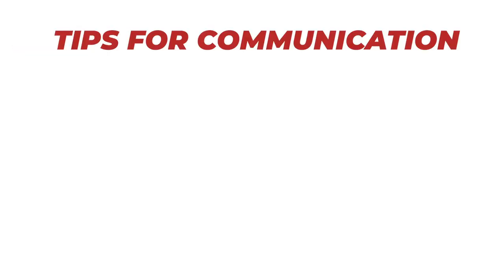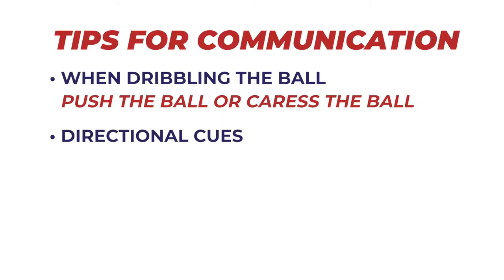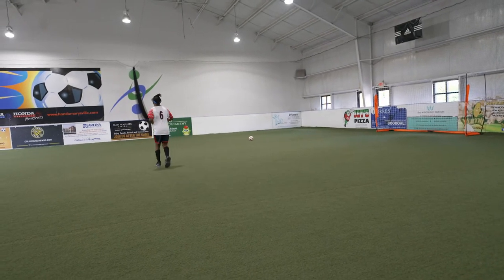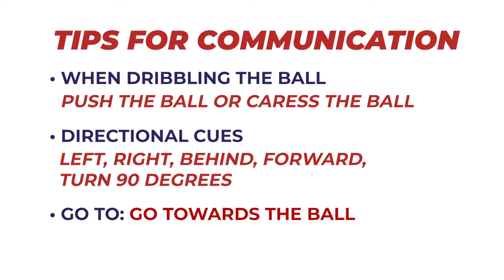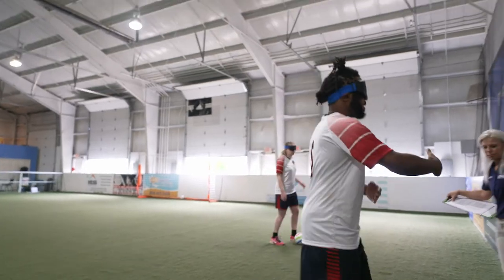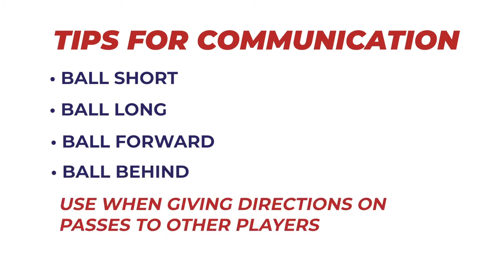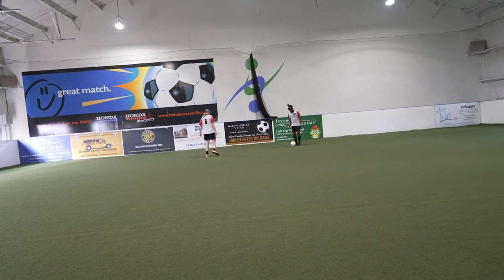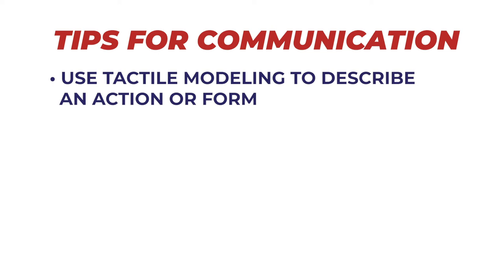USABA Blind Soccer Instructional Video #3 - Communication